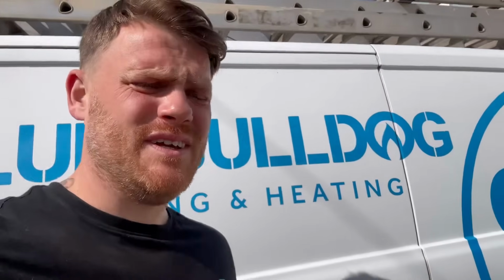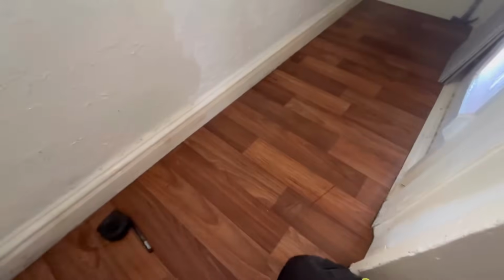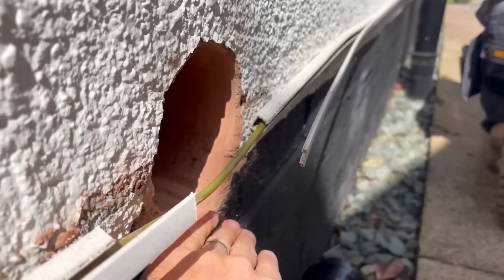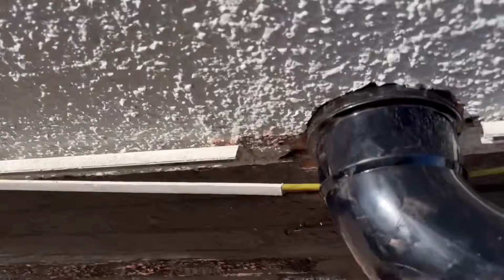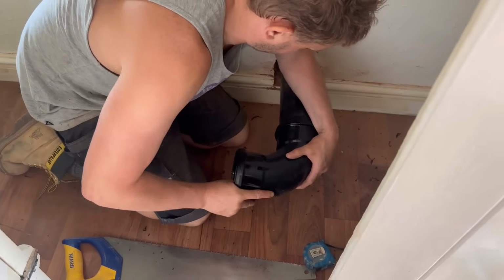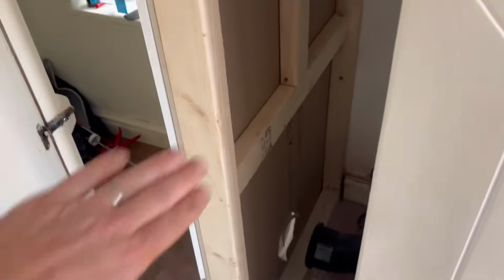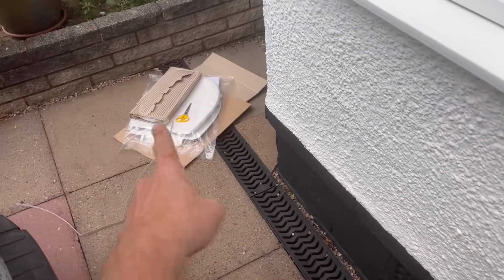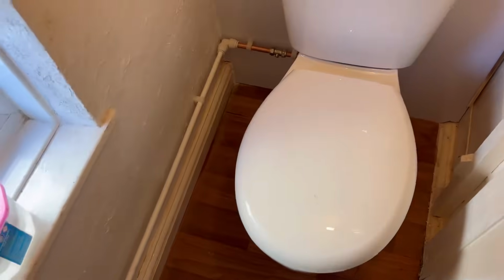New Toilet….Can We Get it Done For £1000?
Can you fit a downstairs toilet..from scratch including the building work for £1000? Customer gave us a call when they was in desperate need of a new toilet downstairs and we found the perfect place under the stairs, space was good and the stack was external outside, only tricky part was getting the water mains fed to the location. See how we tackle this one and transform the under stairs storage to a brand new throne for the customer

Thanks you all again for your support

We got over 10K subs the other day, thanks to each and everyone of you was truly made up 🙌👍

Subscription Goal 10,040/ 15,000

Check the links below if you considering any work wear from Big Boots might save yourself a few quid